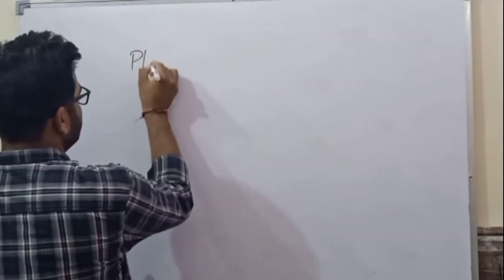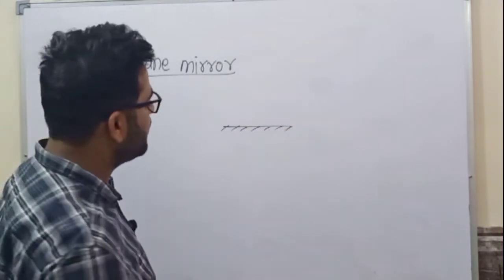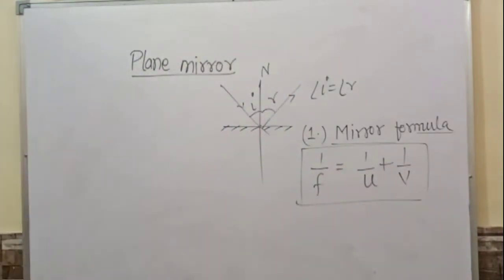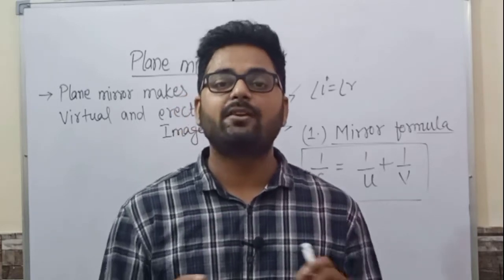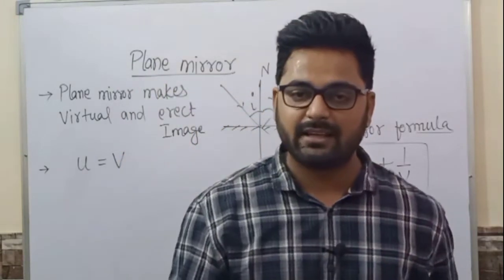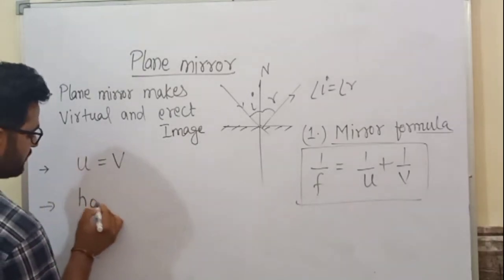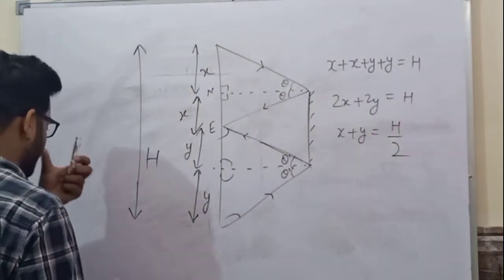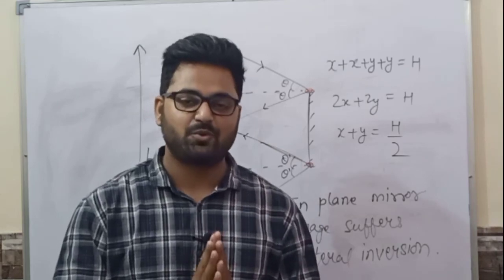Reflection by plane mirror || ray optics || plane mirror 1 shot || plane mirror numericals Neet jee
Hi this is Amit Pandey senior faculty in physics having more than 10 years of teaching experience.
this video is of general science describing plane mirror (generally) . this video describes plane mirror in one shot. in this video we have studied about reflection from plane mirror. we have also discussed best numericals on plane mirror for Neet and JEE exam.
we have also discussed the minimum height of mirror required to see full image of a person.
lateral inversion using plane Mirror. crash course of plane mirror for Neet 2021 jee 2021